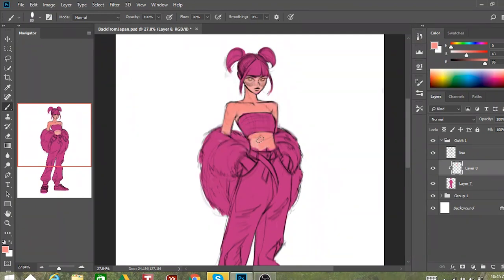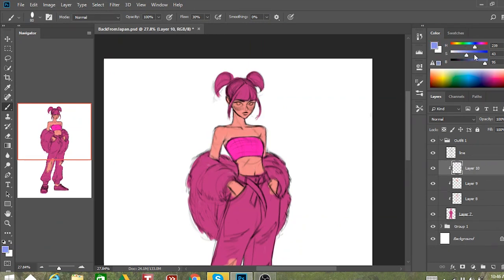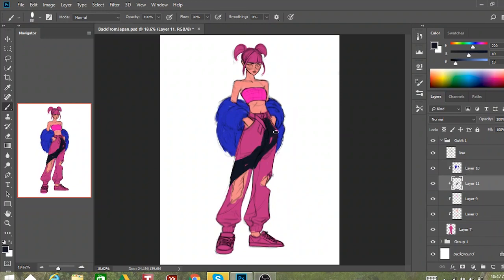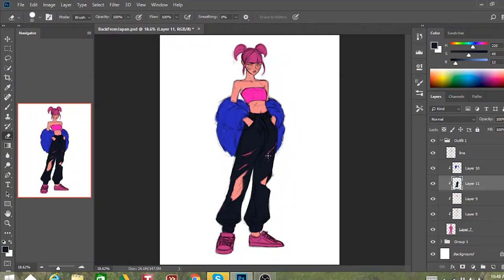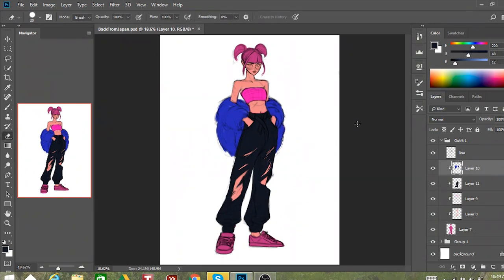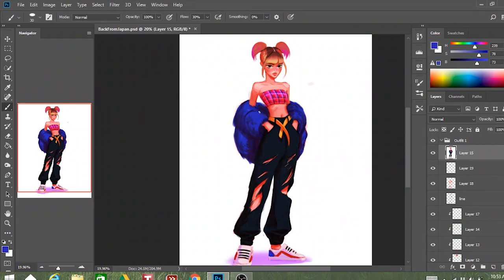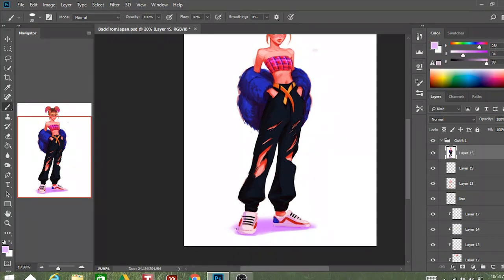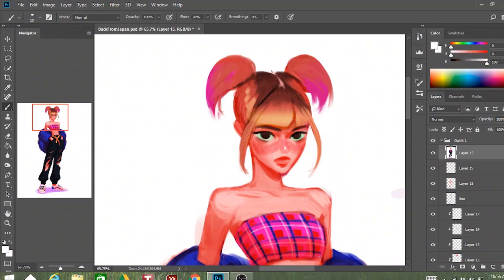I WASN'T GRATEFUL | Ep. 13 | The Personal Project Podcast | katyarrington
I got so much out of an unfortunate thing that happened!

Join Art Discord Group!

1.
3. This will unlock the supporter-only content where you'll find the server link in the "Posts" section.
4. You'll probably need to make an account.
5. Chat away with us!

Support me